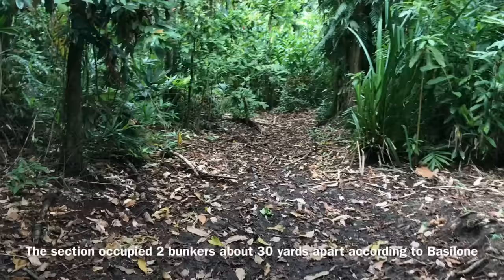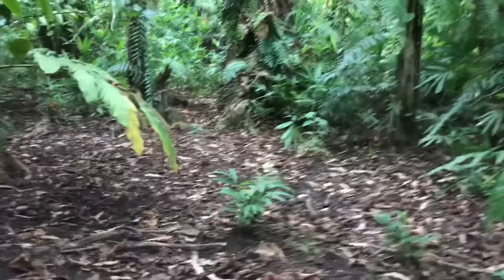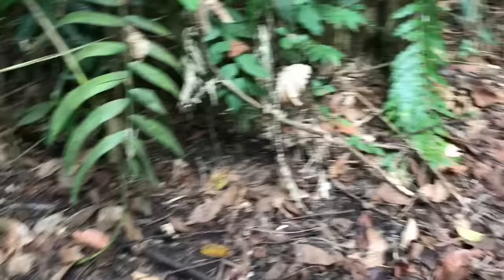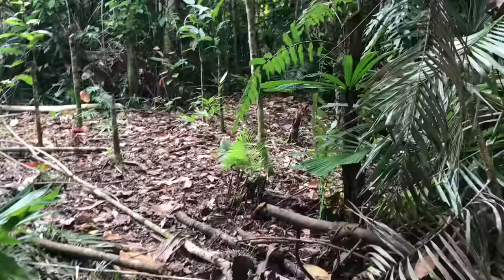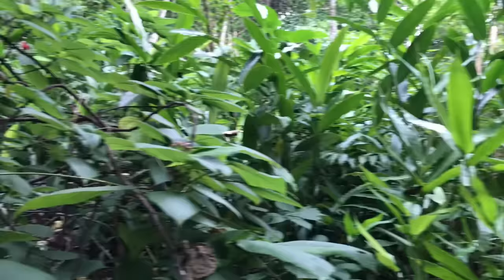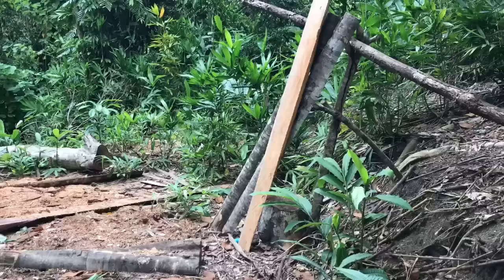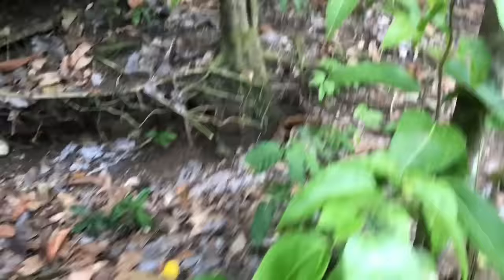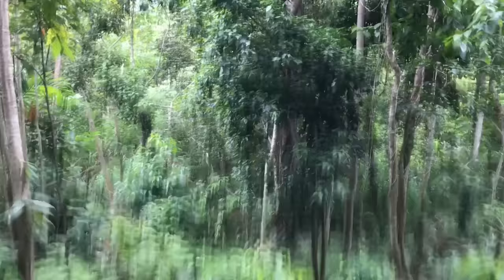The John Basilone Medal of Honor Location - Guadalcanal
I spend time during this episode visiting the site on Guadalcanal where Sgt John Basilone earned the Medal of Honor. This location is rarely visited and is hard to reach. Hope you enjoy and I plan future episodes on other legends of the Canal.